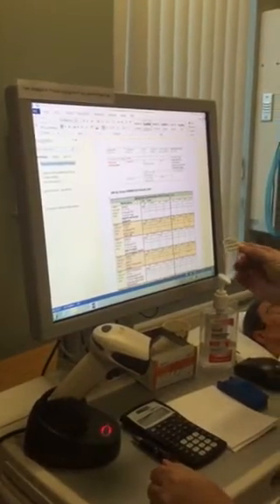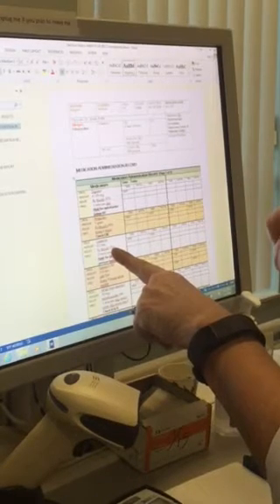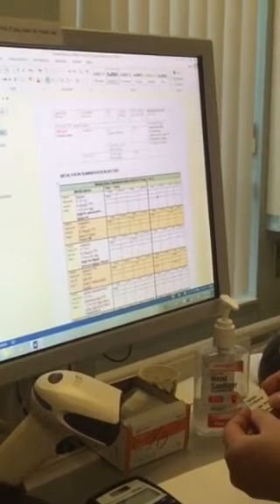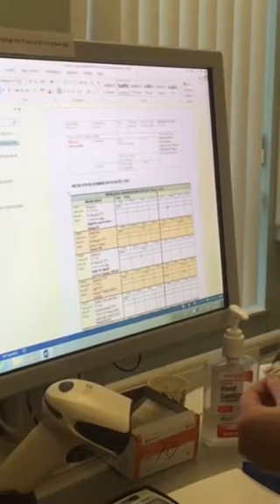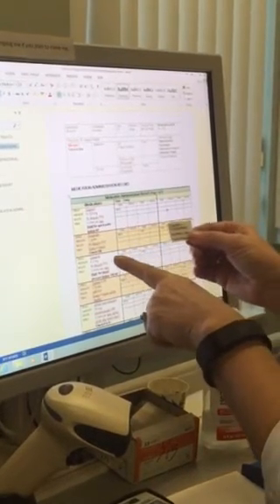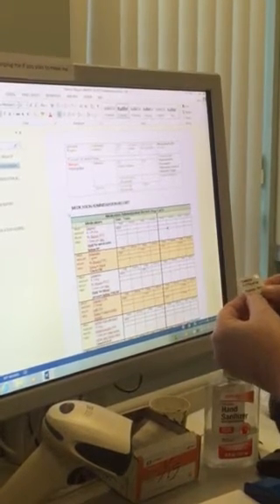3 checks med admin